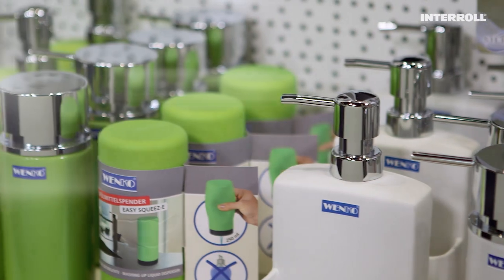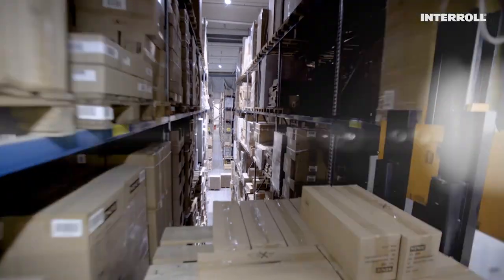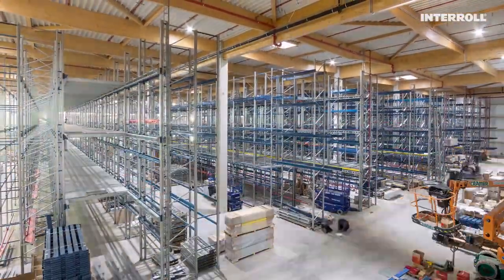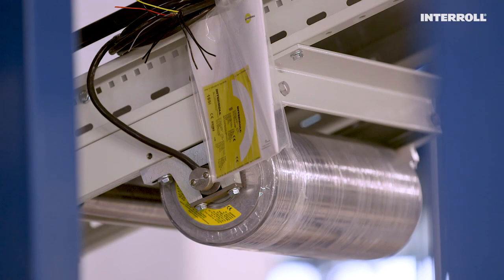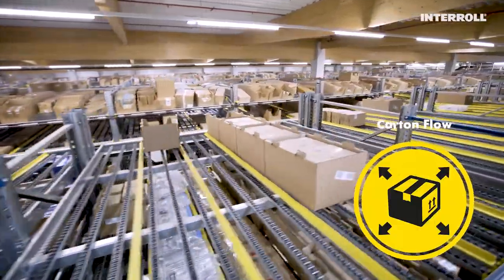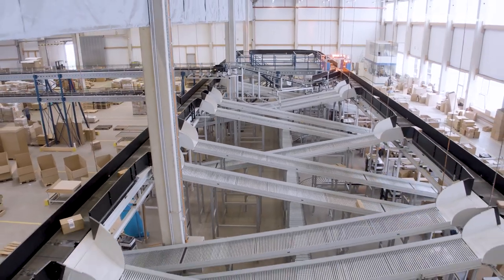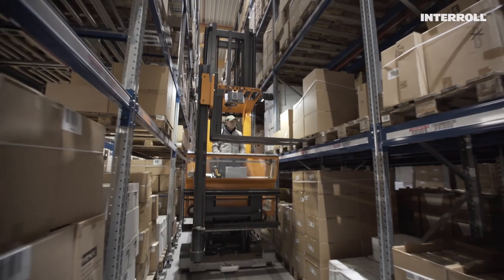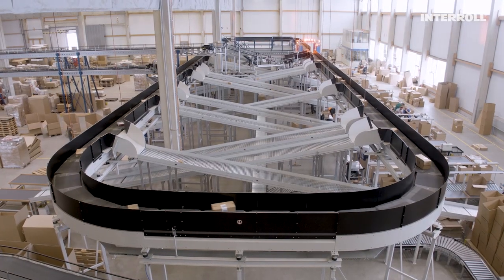The better logistics - Next-generation distribution at Wenko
The better logistics and distribution. The innovative automation solution for intermediate storage and order picking for Wenko was developed by Interroll in collaboration with REMA TEC GmbH from Bruchsal, Germany.

Wenko, an innovative family-owned company based in Hilden, Germany, offers a range of around 6,000 products which are used all over the home and particularly in the bathroom, kitchen, laundry and living areas.

Wenko's retail customers are following a clear trend: Just-in-time deliveries, preferably in custom quantities with short-notice order placement and correspondingly minimal warehousing.

This is where an optimized material flow comes in: The innovative automation solution for intermediate storage and order picking was developed in collaboration with REMA TEC GmbH from Bruchsal, Germany. REMA TEC, a system integrator of material handling solutions, has been worked for well-known companies from a range of different industries for 20 years.

▬ Favorite Videos ▬▬▬▬▬▬▬▬▬▬▬▬